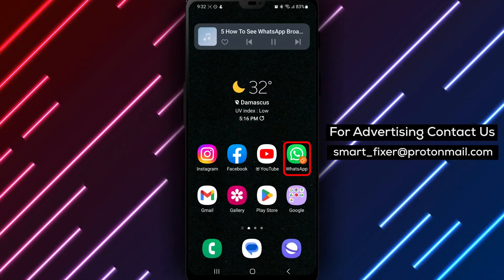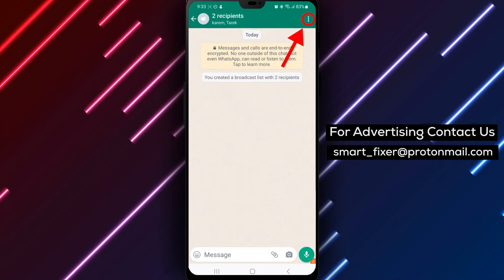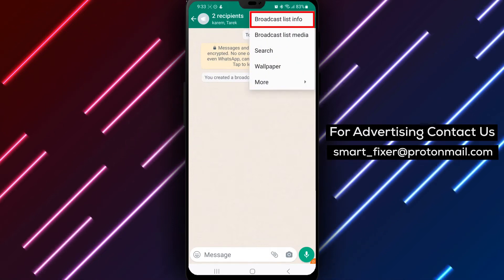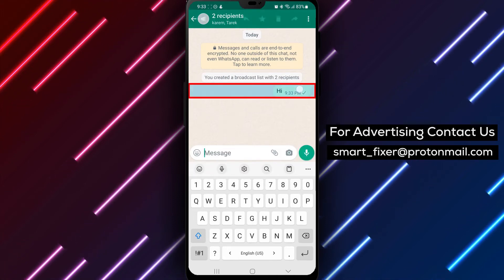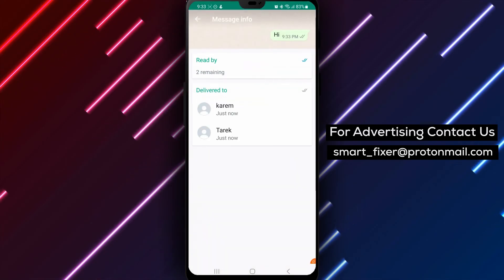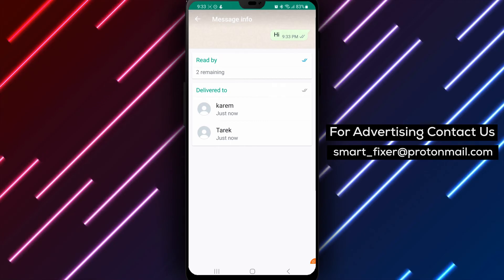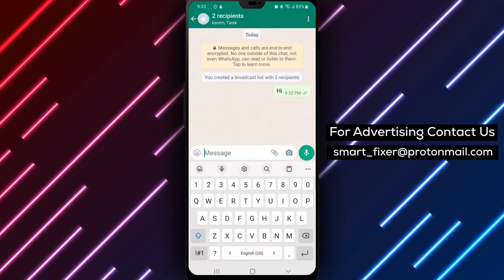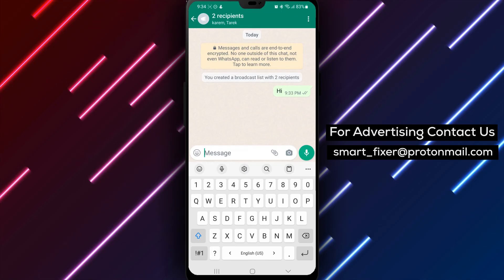How To See WhatsApp Broadcast List Info On Android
In this video, we'll show you how to see WhatsApp broadcast list info on your Android device. Follow these simple steps to get started:
1. Open WhatsApp.
2. Open your broadcast.
3. Tap More options.
4. Tap Broadcast list info.

Follow these steps and you'll be able to see WhatsApp broadcast list info on your Android device in no time.